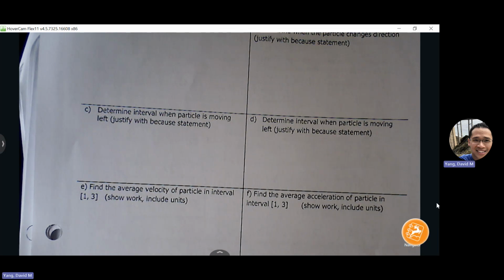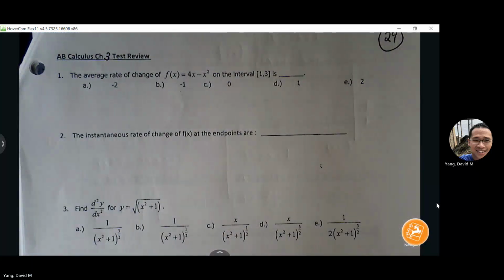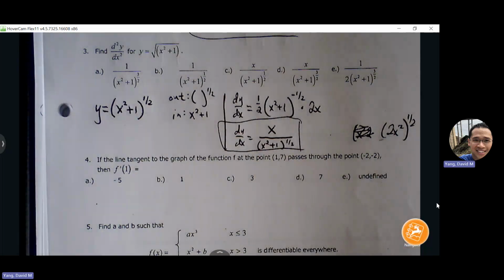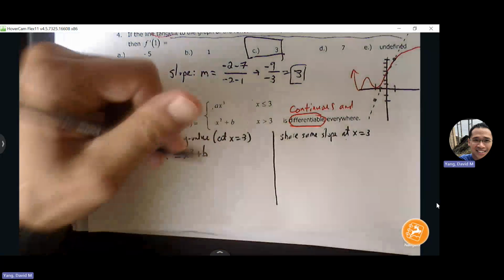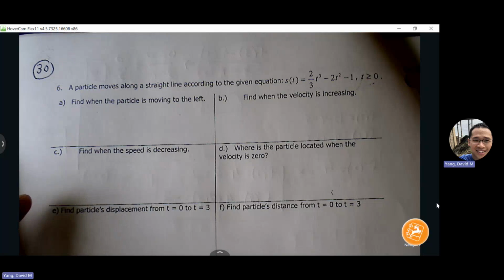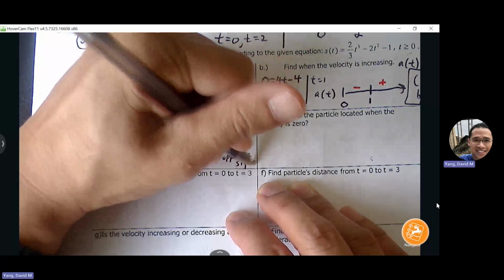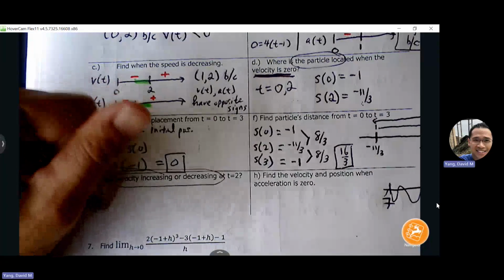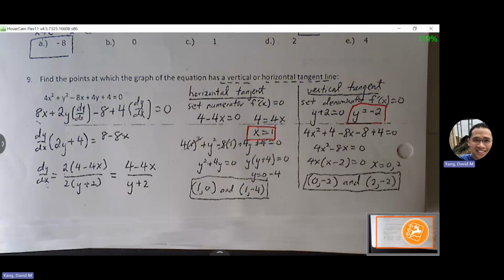Ch.3 Test Review Day 3